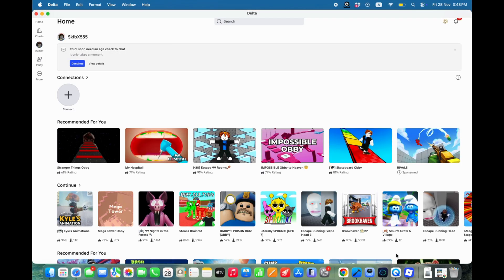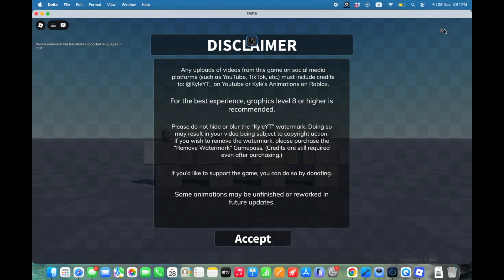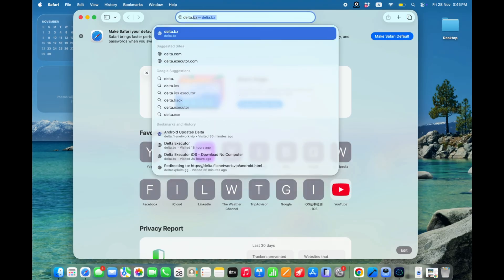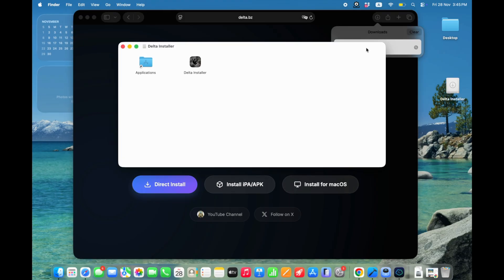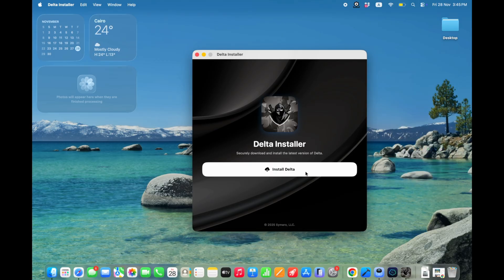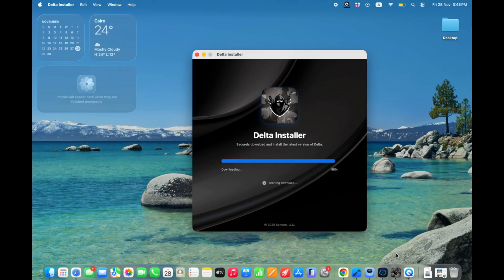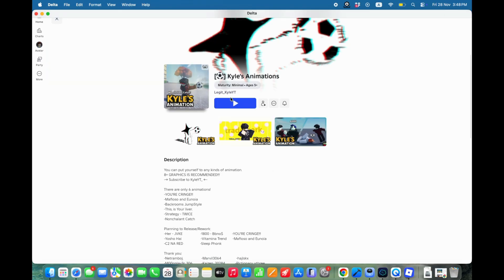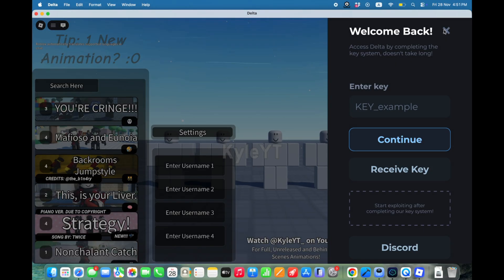Direct Install Delta Executor for MacOS | Download & Install Delta Executor For Roblox on Mac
🔥 Delta Executor is finally working on MacOS (M1/M2 and later)!
In this video I show you step-by-step how to download and install Delta Executor on a Mac, using the only working method right now — fully tested and 100% legit.

This method supports:
✔ MacOS 12 or newer
✔ M1, M2 & Apple Silicon models (2020 & later)
✔ Smooth execution — NO freezing & NO crashing

💻 After watching this tutorial you’ll be able to run Roblox scripts on MacOS easily.

👇 Download Link (MacOS Delta Executor)

roblox delta executor
delta executor roblox
delta executor no pc
delta executor 2025
delta executor
roblox executor
roblox executor